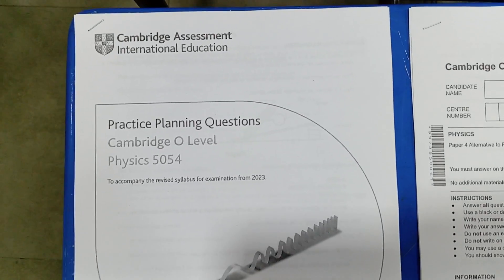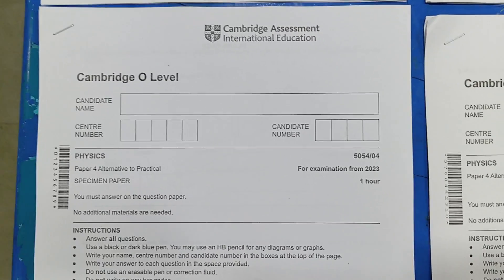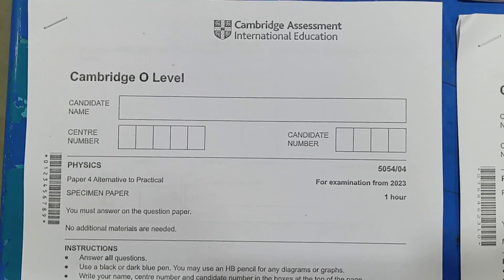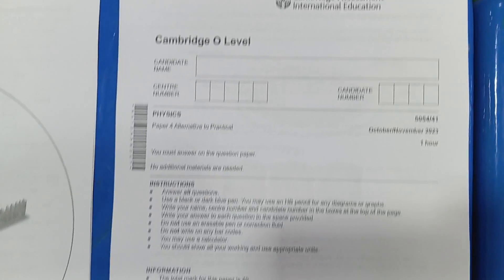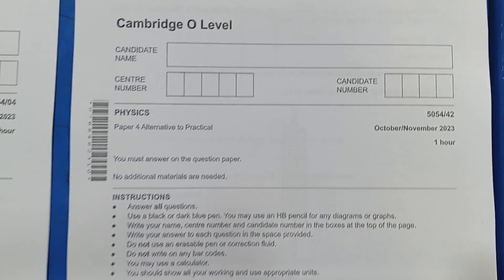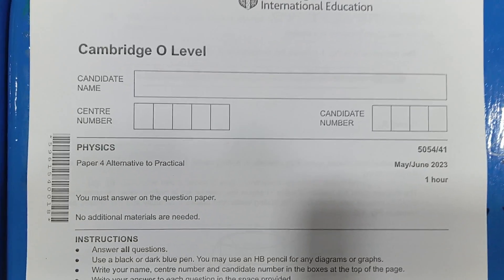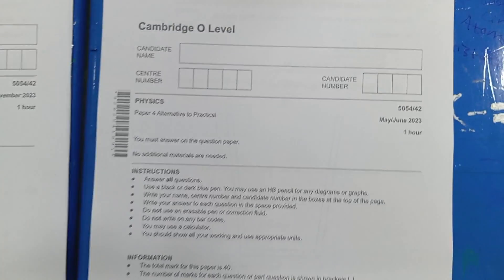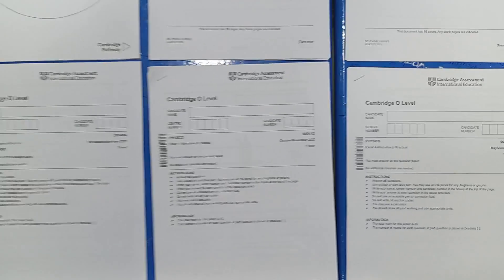Planning an Experiment Questions for ATP, Paper 4, Cambridge O Level Physics 5054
Planning Questions, Planning an Experiment, Alternative to Practical, ATP, Paper 4, New Type of Questions, Cambridge O Level Physics 5054,
Specimen Paper 4 for Examination from 2023,
Practice Planning Questions Cambridge O Level  Physics 5054,
5054/41/O/N/23, 5054/42/O/N/23, 5054/41/M/J/23, 5054/42/M/J/23,